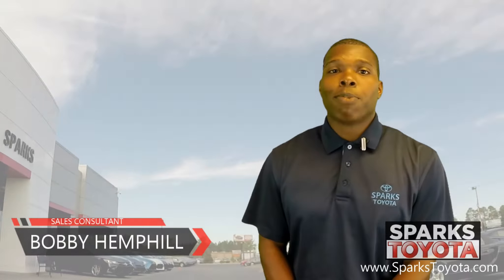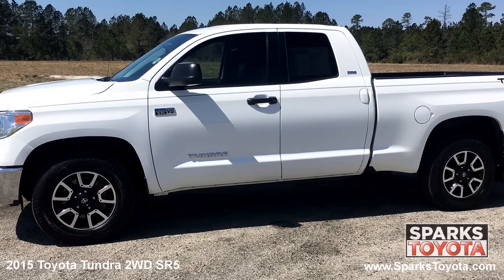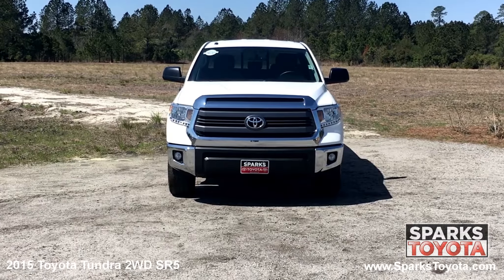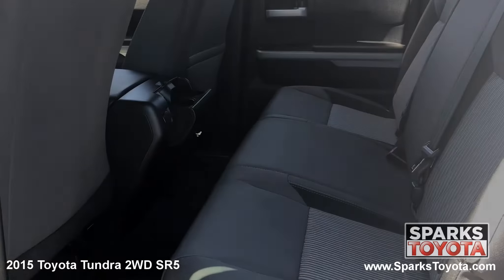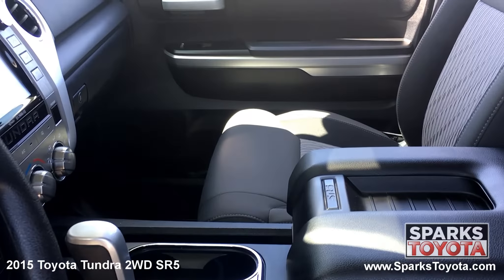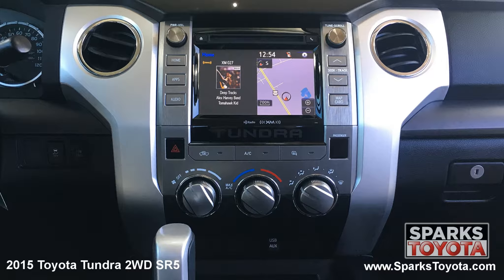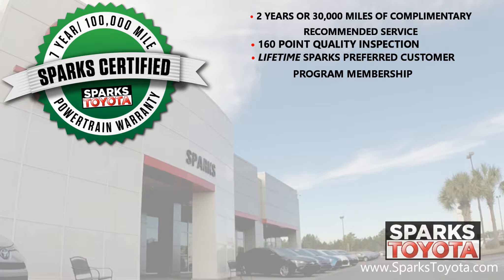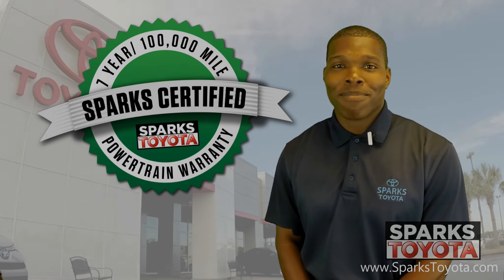2015 Toyota Tundra 2WD Truck SR5 at Sparks Toyota - 181554A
2015, Tundra, 2WD, SR5, White, Truck

Visit our dealership:
Sparks Toyota
4855 Highway 501
Myrtle Beach, SC 29579